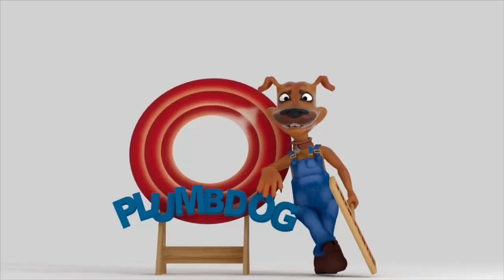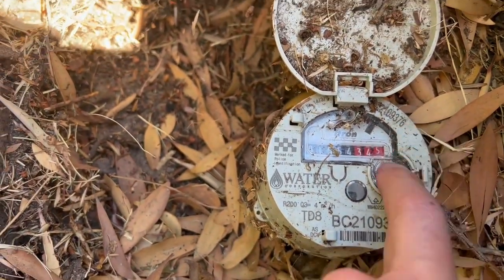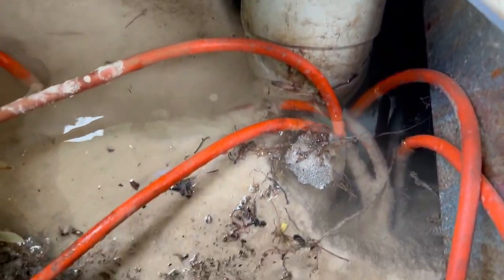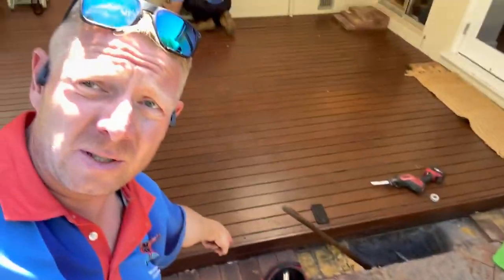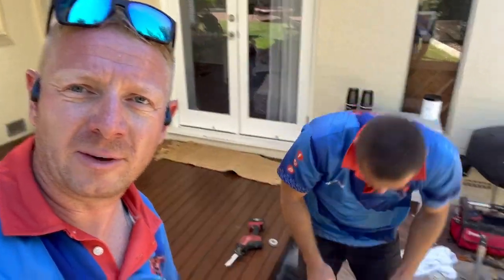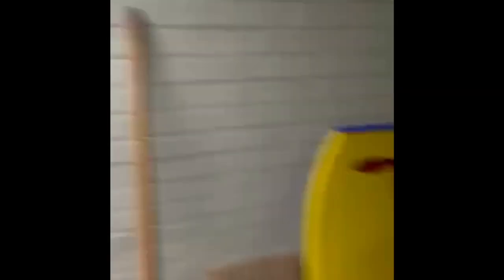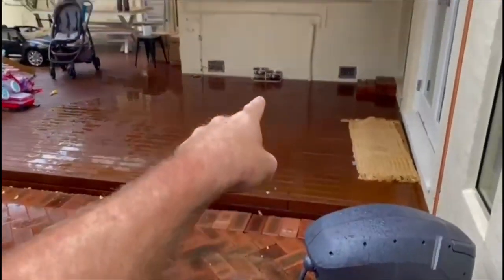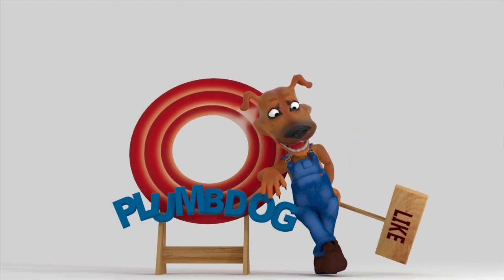Water Leak Detection & Repair By Richard & Rhyse - Plumbdog Plumbing Perth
In this video Richard finally gets off his backside in the office and heads out on the road on a busy Friday as our team is usually flooded with emergencies on a Friday.

Our clients needs are the highest priority and so if we hear that one of our clients is concerned about the possibility of living with a large water leak for the weekend we will hop, skip, and jump into action where possible.

At the property today, this was certainly a job that needed attention and when they whistled we came running. And here’s why:

[0:50] YOU CAN HEAR THE WATER RUNNING – You don’t even need to have the ears of a K9 to hear this leak.

[1:15] THE WATER METER – That’s a water leak! 24 litres a minute. That’s a lot of water.

[1:31] UNDER THE DECKING – The leak’s under here somewhere.

[1:45] THE PLAN – By asking the right questions and looking through previous work history at this property we recommended re-running a new water line to the client to save recurring issues.

[3:12] TEMPORARY BYPASS LINE – The client was happy with our recommendation and so Rhyse installed a temporary water line bypassing the broken pipe to get the client through the weekend uninterrupted.

[4:00] THE FIX – Rhyse then returned the following week to run a new copper water service wall mounted above ground eliminating the old damaged section.

Once again, our job doesn’t end here. After the plumbing job was completed, we submitted a leak loss report to the Water Corp on so the client was able to be re-imbersed for lost water charges. This is something only a licensed plumber can do.